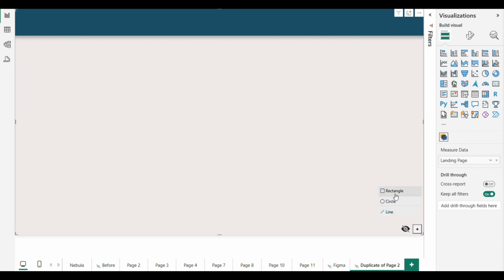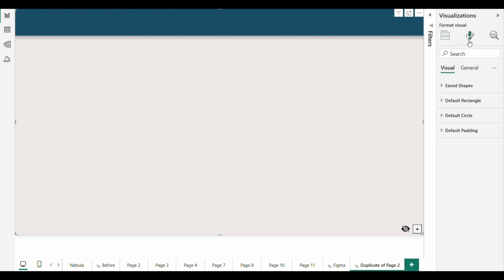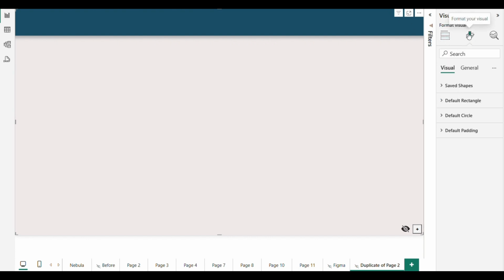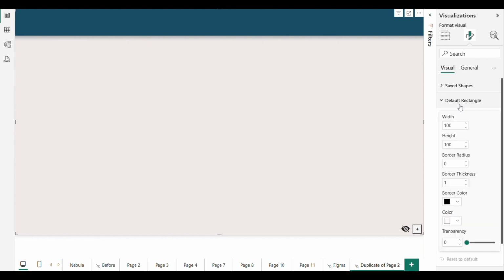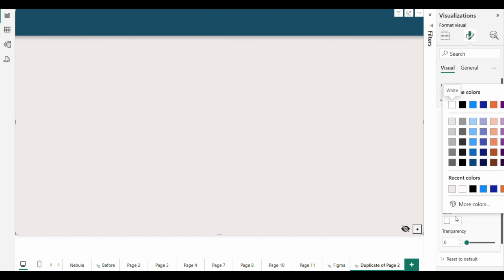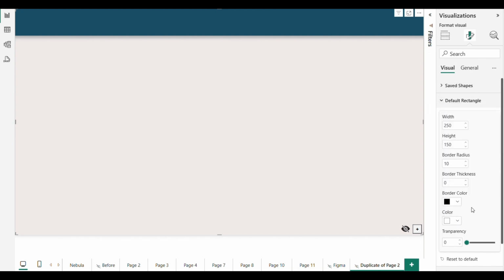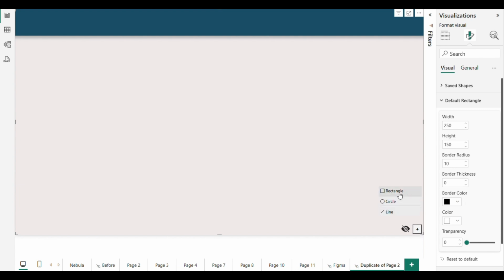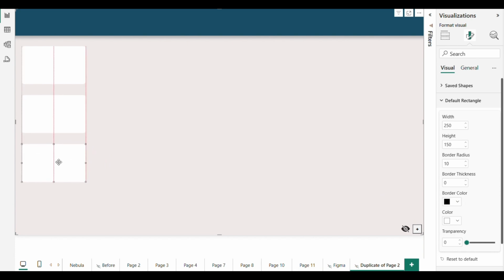Nebula Tips | How to Change Default Settings of Elements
Welcome back to Nebula Tips!

In today’s quick tutorial, we show you how to change the default settings of elements inside Nebula.

✅ Learn how to set your own defaults for things like size, color, and borders
✅ Save time by applying your preferred styles automatically when adding new elements

Customizing default settings helps you work faster and keep your reports consistent and polished!